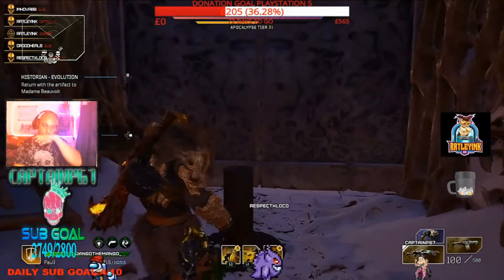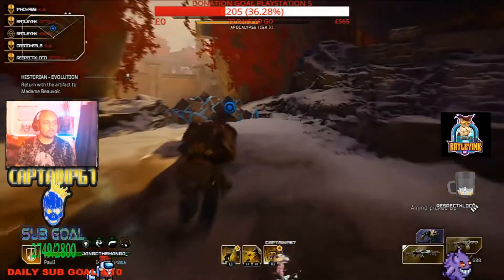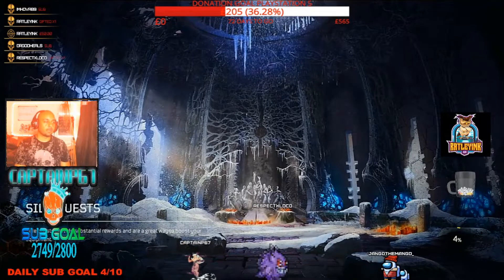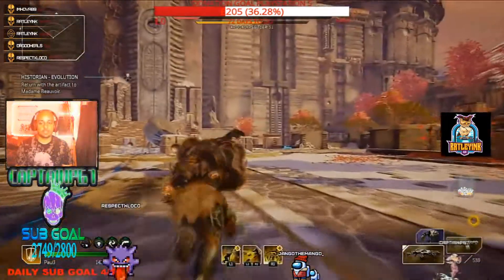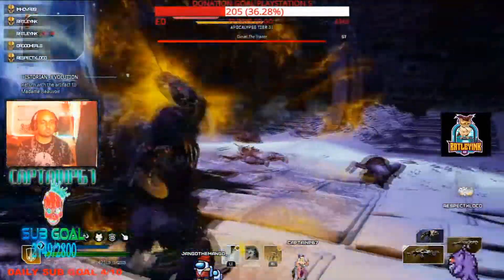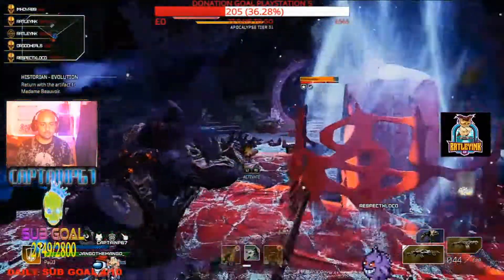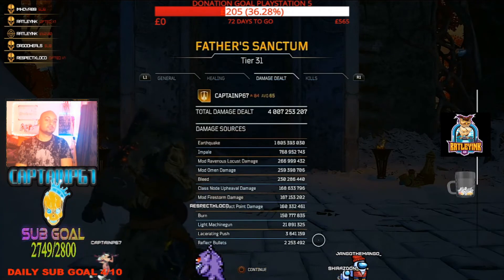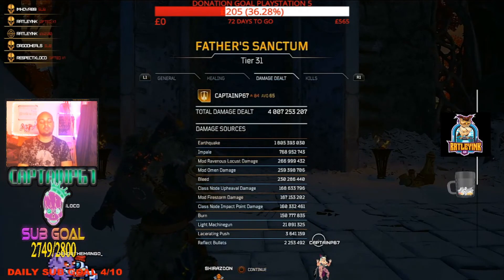WORLDSLAYER : NEW 4 BILLION DAMAGE DEVASTATOR BUILD TRIALS CLEAR (SPONSORED BY RATLEY INK LLC)